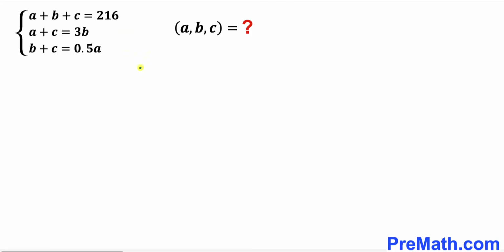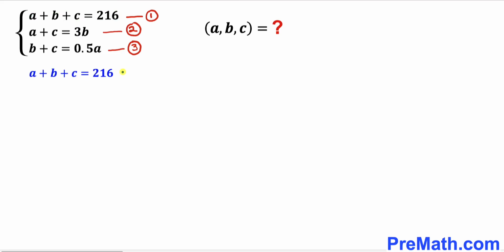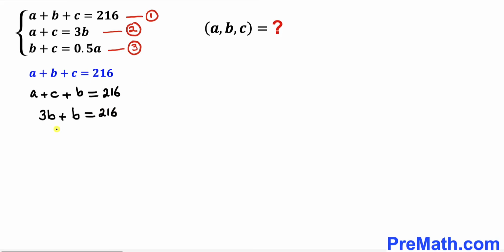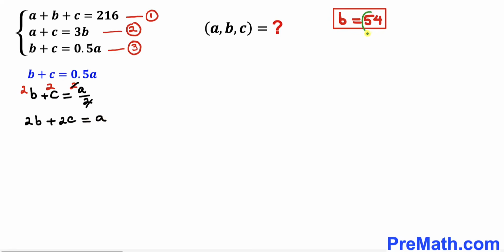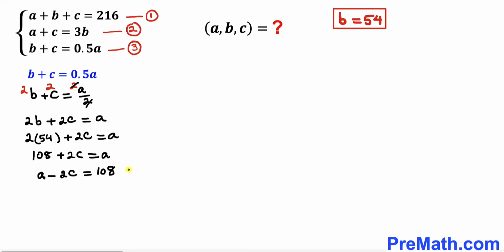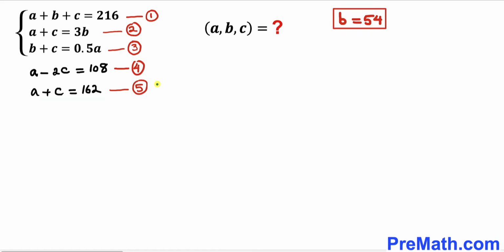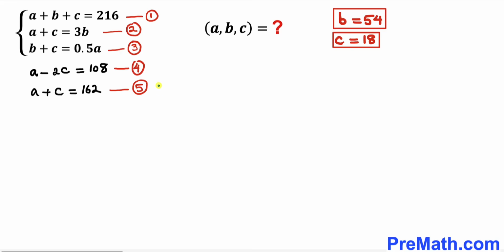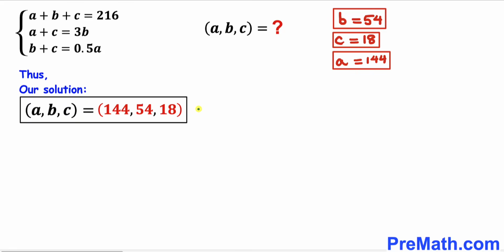Can you solve the given system? | (Harvard University)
Learn how to solve the system for a, b, and c. Olympiad Math. Step-by-step tutorial by PreMath.com

blackpenredpen
math olympics
olympiad exam
math olympiada
British Math Olympiad
olympics math
olympics mathematics
Number Theory
mathcounts
math at work
exponential equation
Math puzzles
Olympiad Mathematics
pre math
Competitive exams
Rational expression
Exponential
Exponents